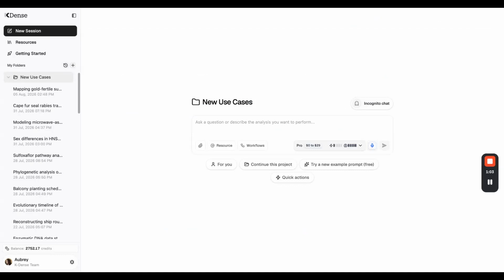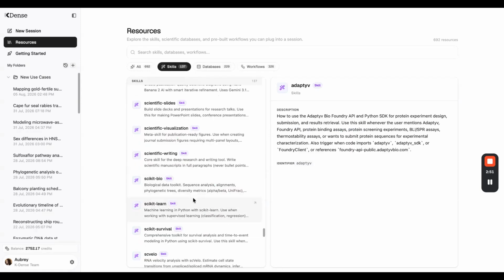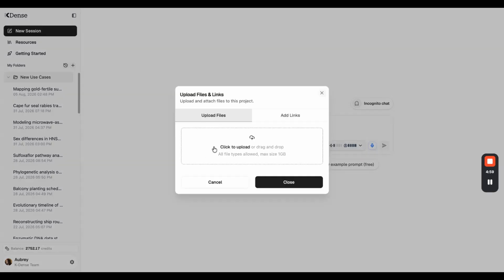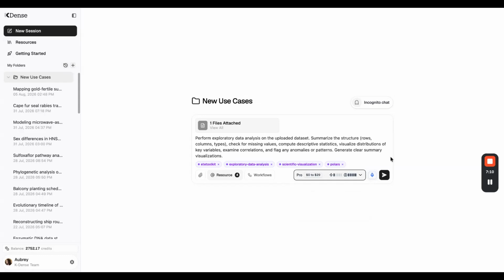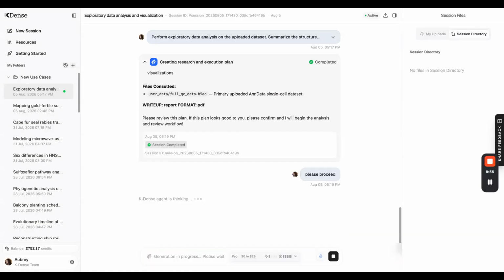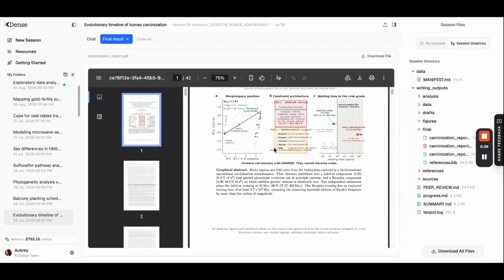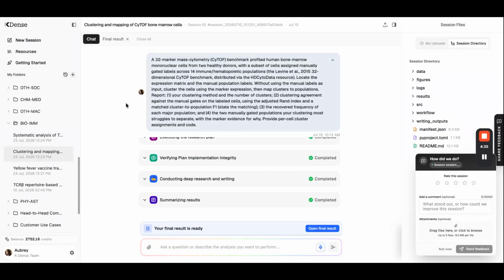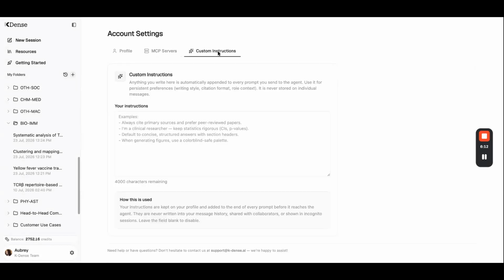Get started with K-Dense Web in 15 minutes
A quick introduction to the features available in K-Dense Web, including new features released in July 2026.